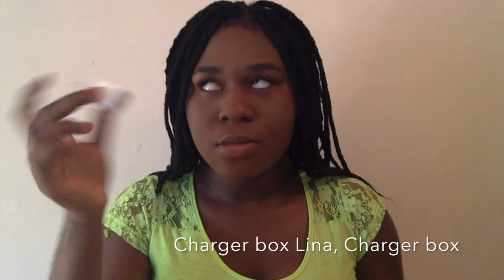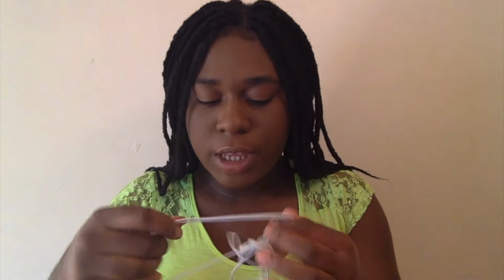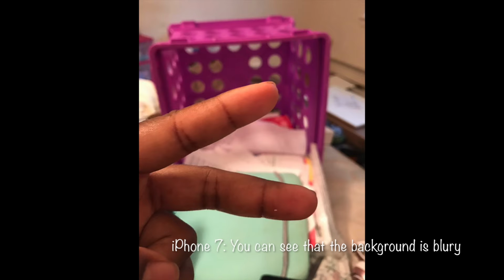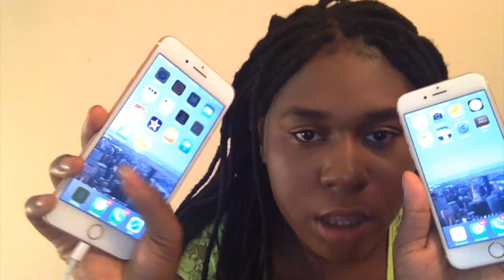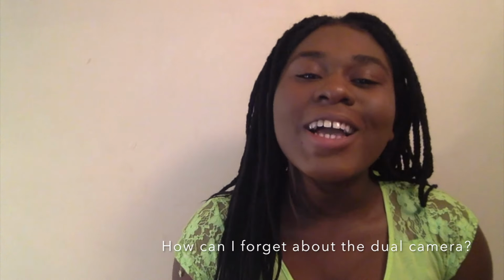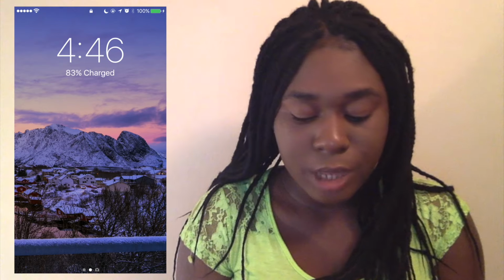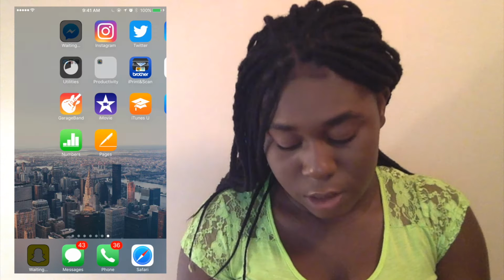IPHONE 7 PLUS 📱 UNBOXING, REVIEW AND COMPARING TO IPHONE 6S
Hey guys! Decided to record me unboxing my iPhone 7 Plus.
I took some pictures with a friend with my iPhone 7 Plus and our pictures came out great! The backgrounds of the pictures were blurred as if they were taken from a professional camera. I definitely love the camera quality of the iPhone 7 Plus! Check the pictures out in this tweet

M U S I C  I N F O

❀Instagram➜ Username: YoursTrulyLina_
❀Snapchat➜ ItsLinaTho

Save money by using Ebates whenever you purchase from your favorite stores (Macys, Target, Walgreens, Groupon, Toms, Nike, and more!) online so you can receive cash back

You automatically receive $10 cashback from Ebates when you make your first purchase that is over $25!